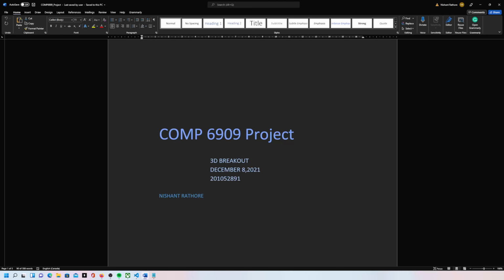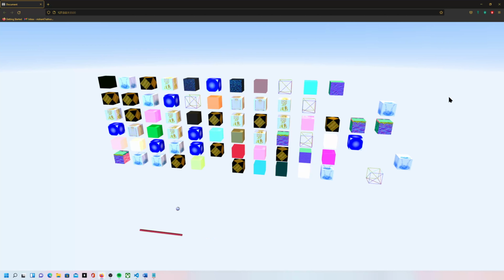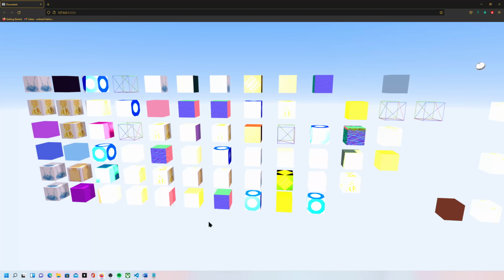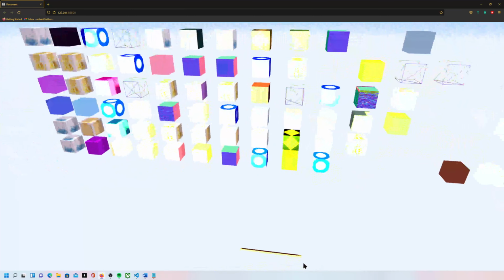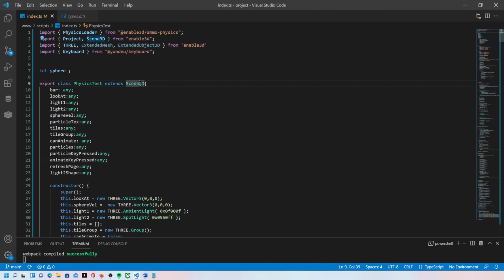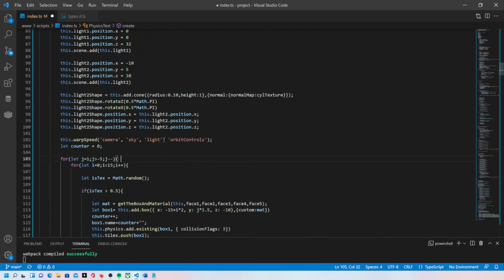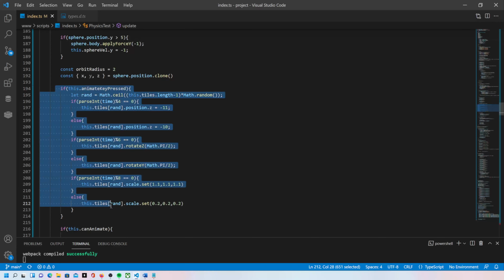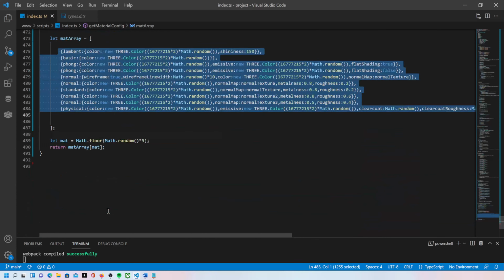3D Breakout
COMP 6909 Course Project
Fall 2021